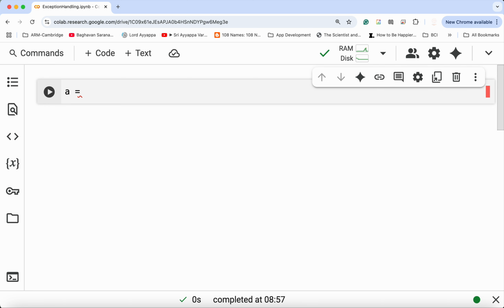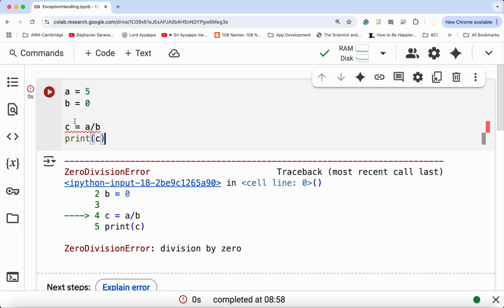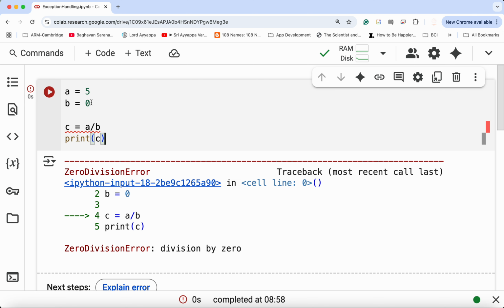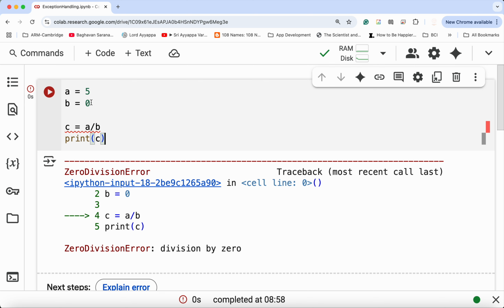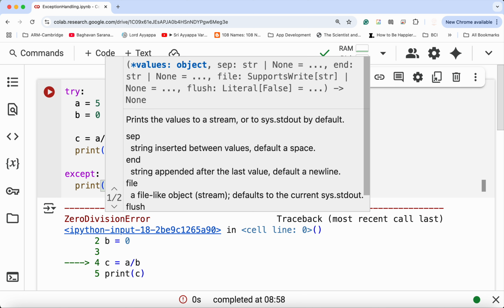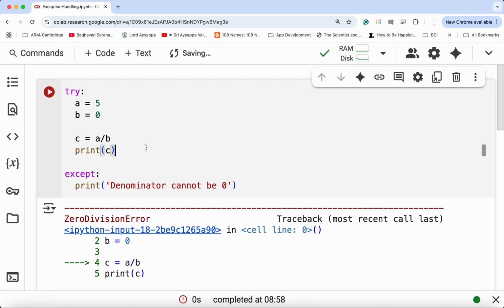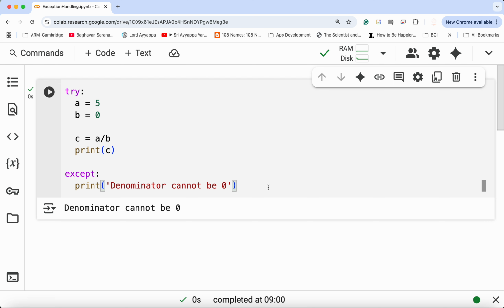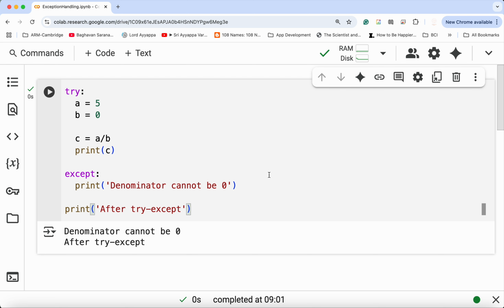Python Lesson 39: Learn how to use the try-except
Learn how to use the try-except block in Python